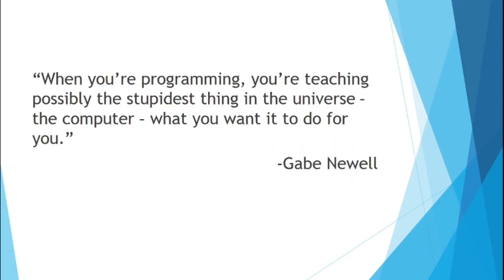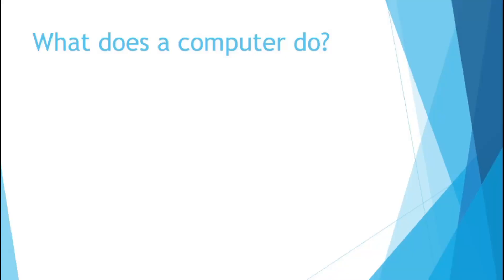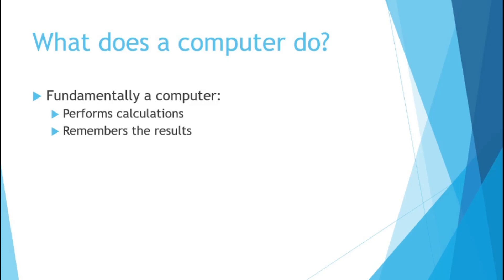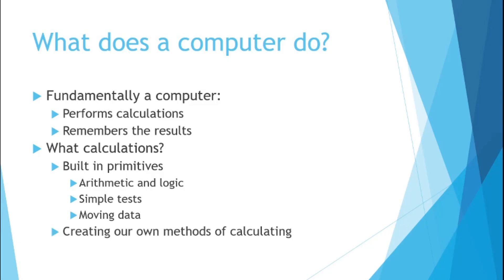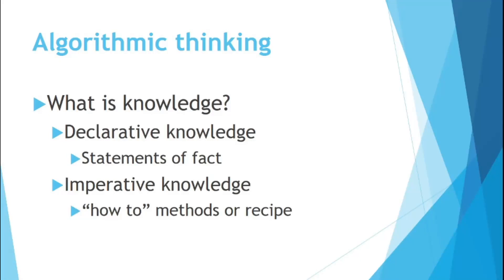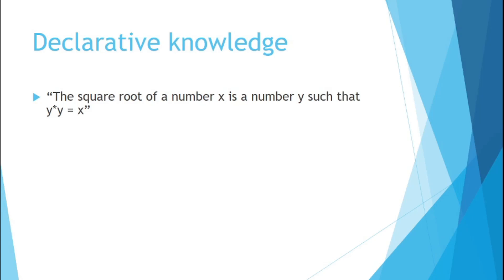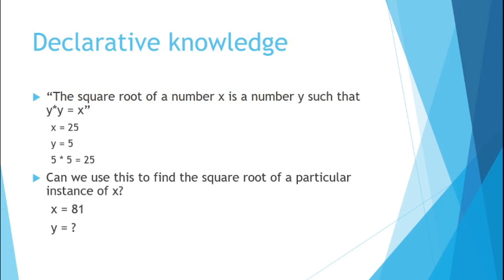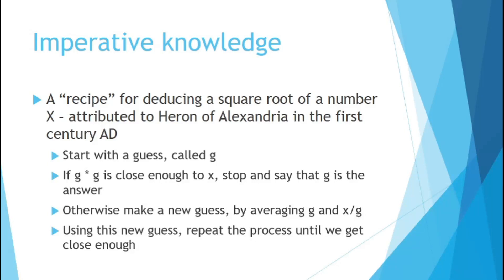Fundamentals of Computing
This lesson explores the fundamentals of computers and discusses the preliminary programming - algorithm.